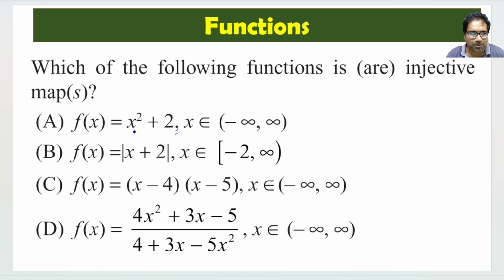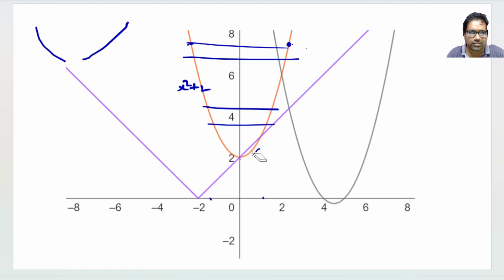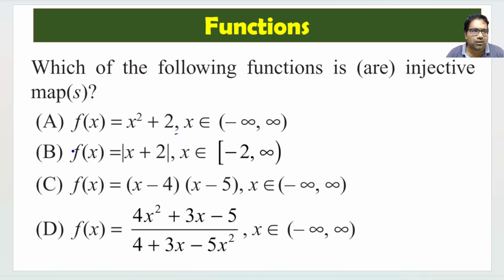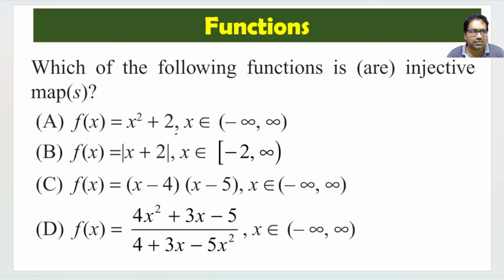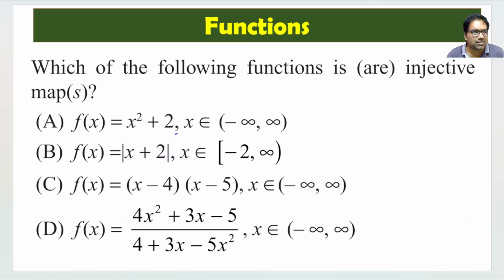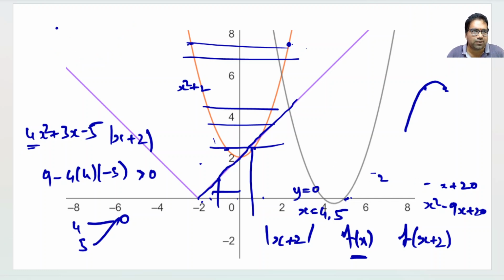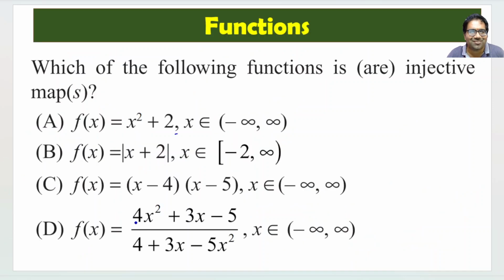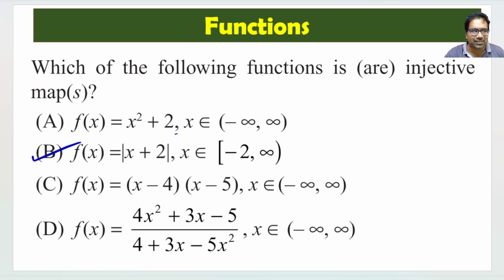🌸Which is an injective map A) x² + 2, B) |x + 2| C) (x-4) (x - 5), D) (4x² + 3x - 5)/(4 + 3x - 5x²)